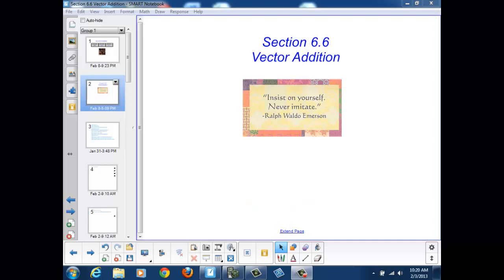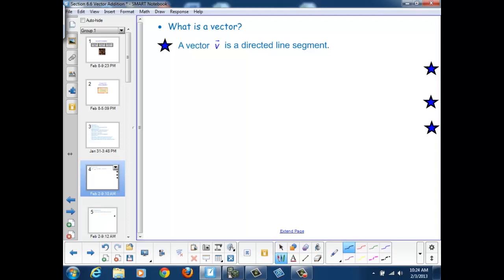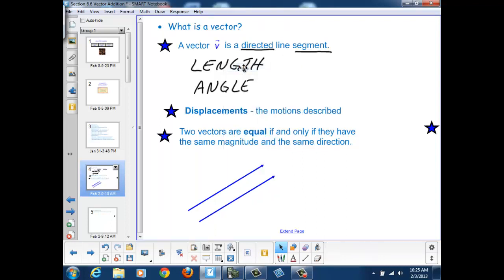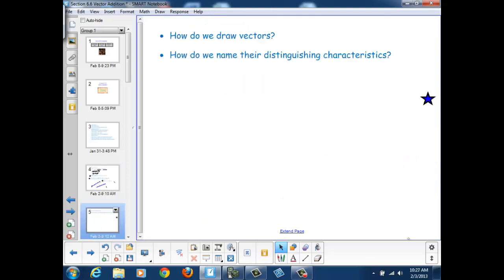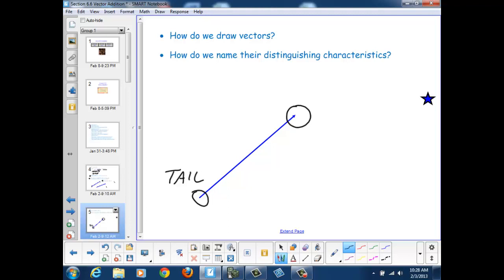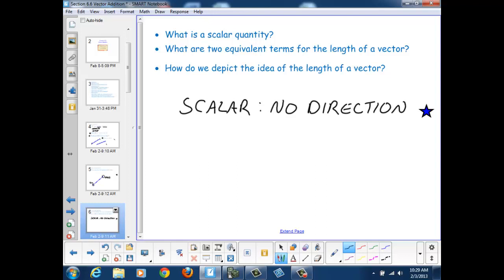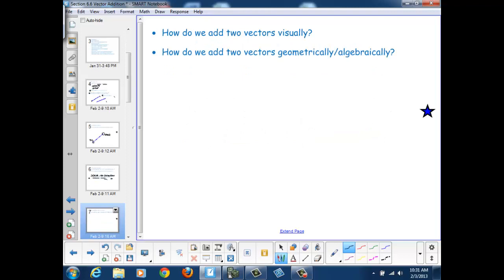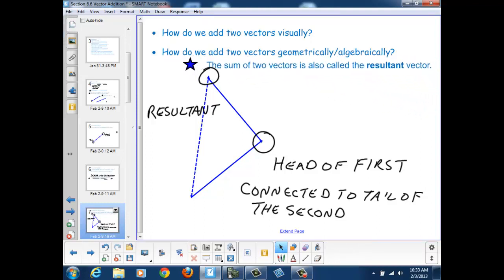Lesson 6-06 (Part I): Vector Addition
A discussion of the concepts and vocabulary involved with two-dimensional vector addition